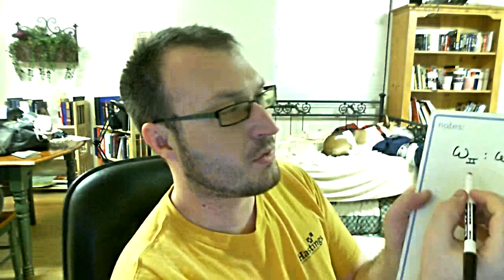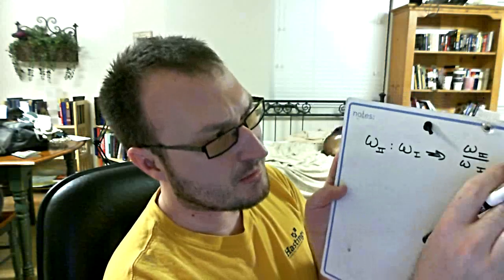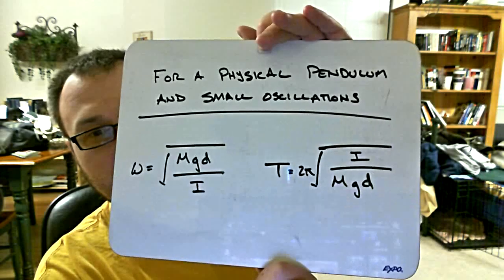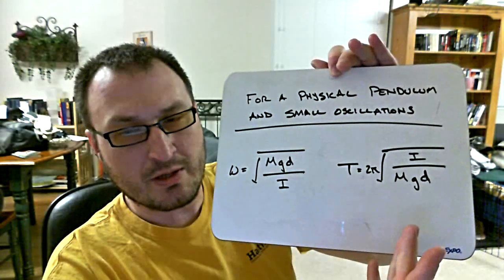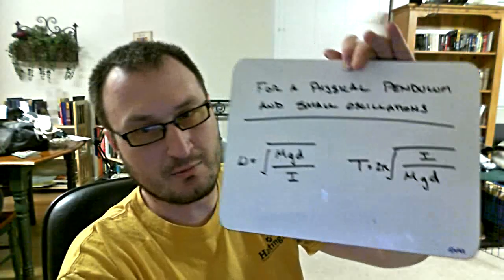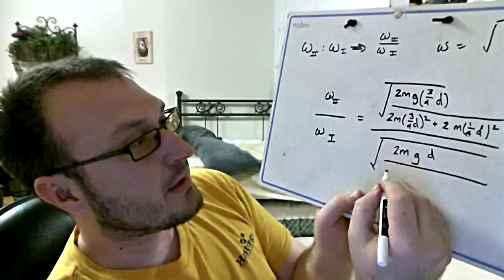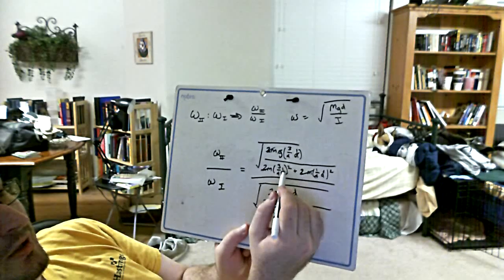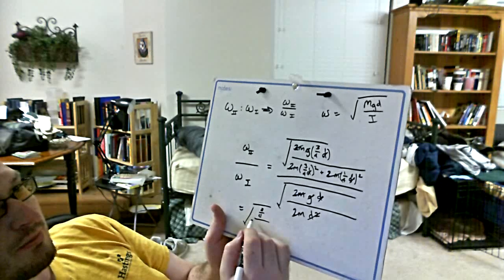Problem 61, 1992 Physics GRE Practice Exam Solution Narrated by Kung Fu Physics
61.  A long, straight, and massless rod pivots about an end in a vertical plane.  In configuration I, shown above, two small identical masses are attached to the free end;  in configuration II, one mass is moved to the center of the rod.  What is the ration of the frequency of small oscillations of configuration II to that of configuration I?

A.  (6/5)^(1/2)
B.  (3/2)^(1/2)
C.  6/5
D.  3/2
E.  5/3